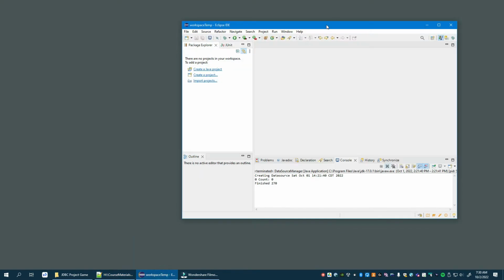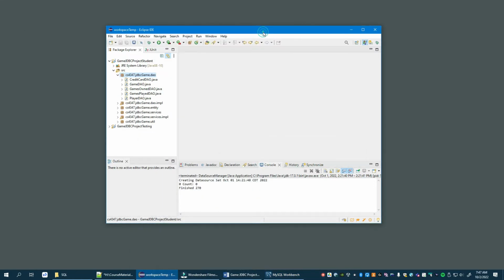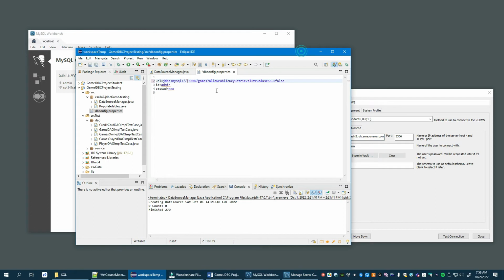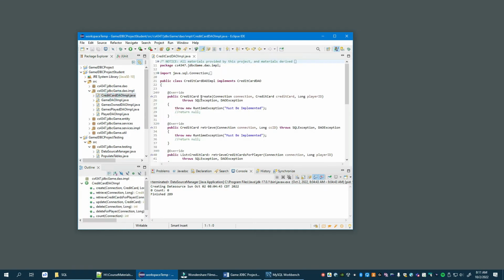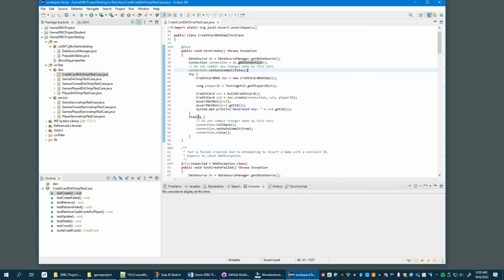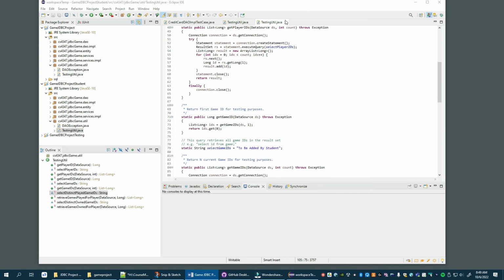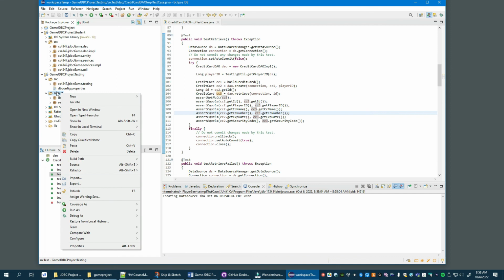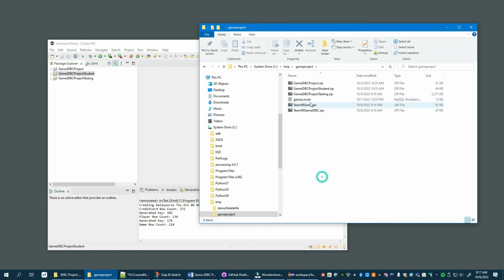4347 JDBC Games Project Fall 22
This video describes the steps involved with installing, implementing, testing, and exporting the project for evaluation.